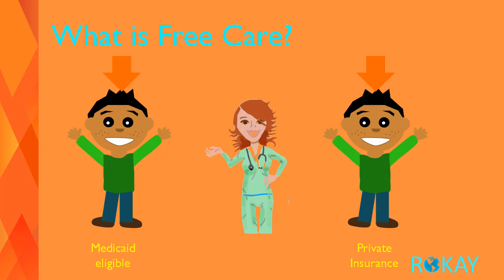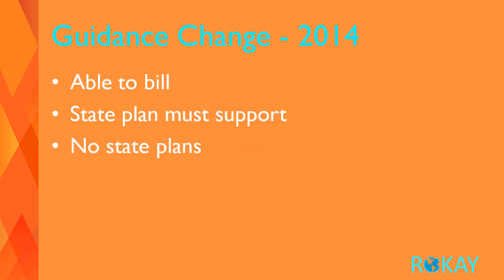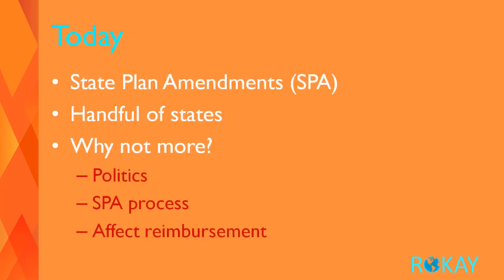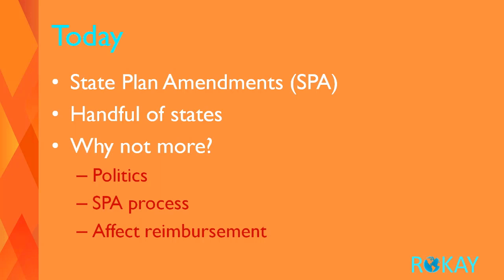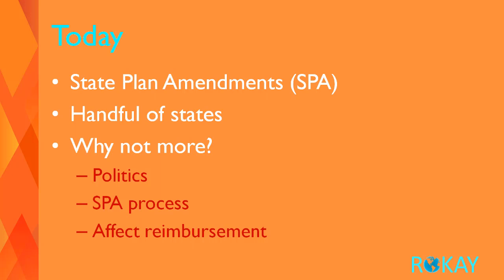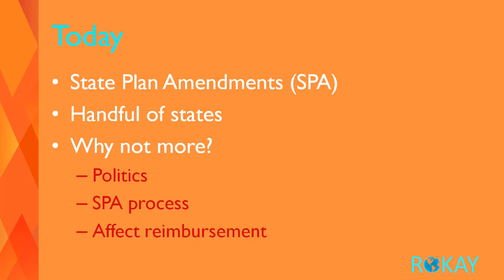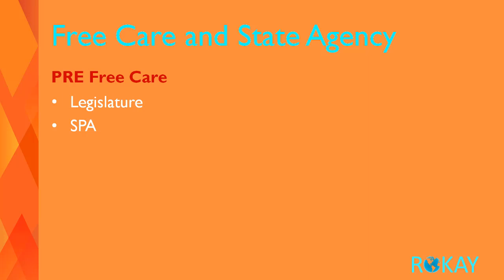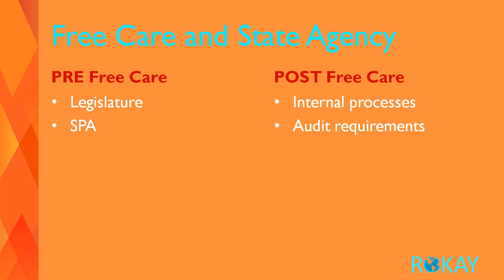School Medicaid and Free Care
In late 2014, CMS introduced a guidance change commonly known nationwide as "free care."  Free care adoption nationwide has been slow but more states are investigating and adopting it through state plan amendments.

A 30-minute overview of the CMS guidance change on Free Care and the potential impact to school agencies, state agencies, and billing companies.  This webinar is open to participants in any State so there will be no state-specific information presented; just the impact that the free care guidance change will have nationwide.

The focused audience for this session includes State Medicaid agencies, State Departments of Education, School Medicaid coordinators, CFOs, Special Education directors, and other school administrators.